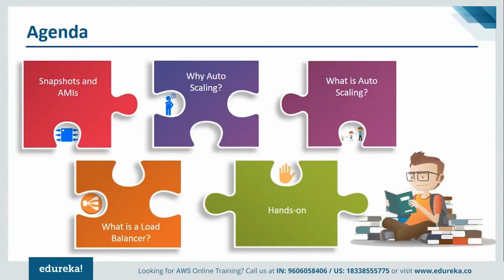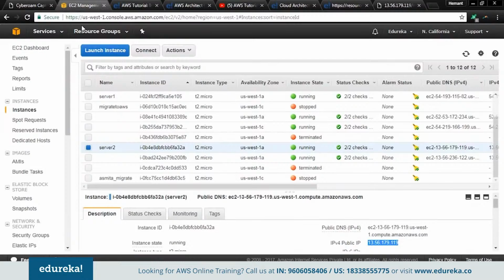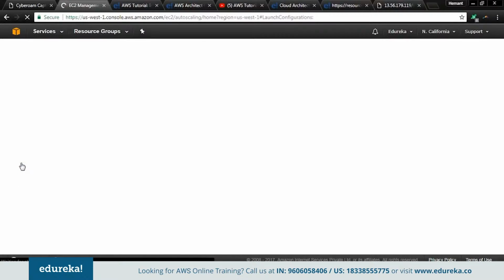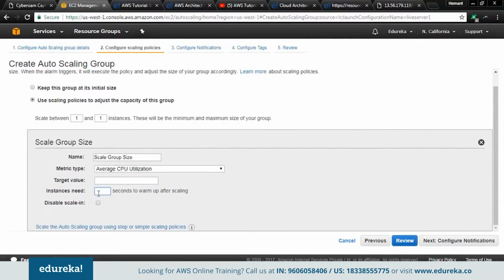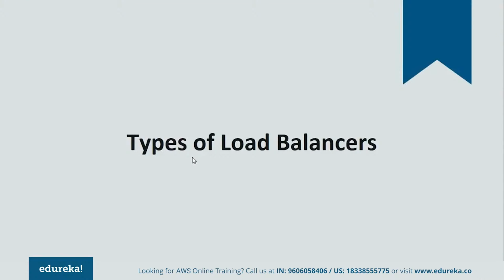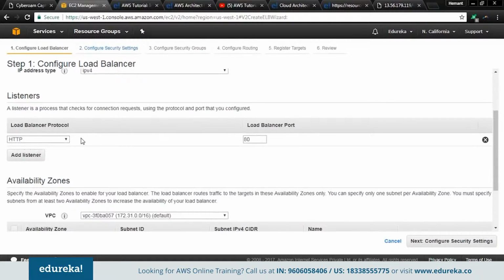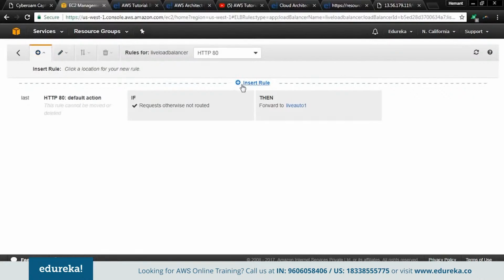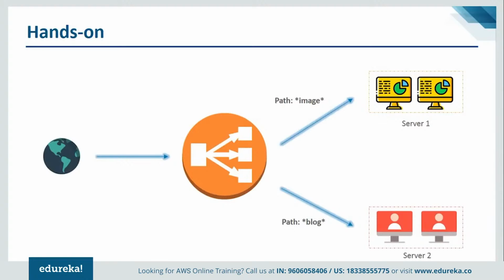AWS Autoscaling | Autoscaling and Load Balancing in AWS | AWS Training | Edureka Rewind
In this Edureka tutorial on AWS Autoscaling and Load balancing, you will learn how to implement Autoscaling and Load Balancing service in AWS practically.  Also, we will see how we can divert our traffic to different servers based on their path name. We have covered the following topics in this tutorial:
1. What are Snapshots and AMIs?
2. Why AutoScaling?
3. What is AutoScaling?
4. What is a Load Balancer?
5. Hands-on